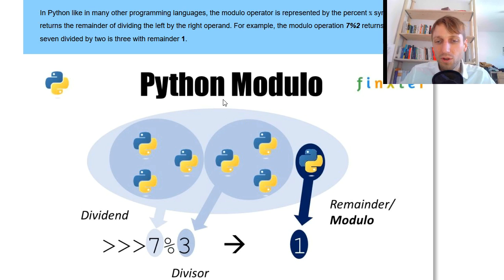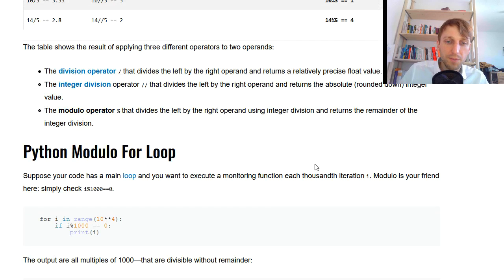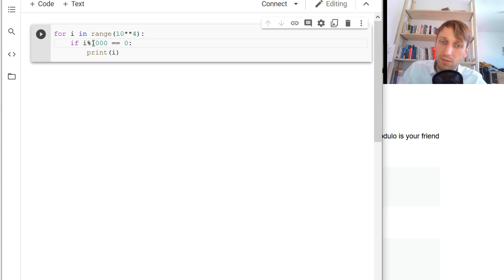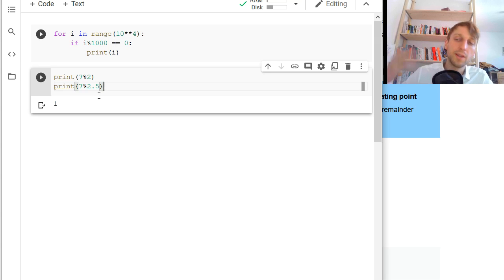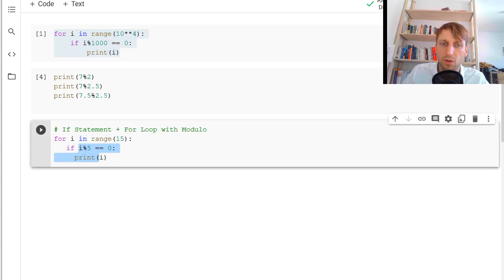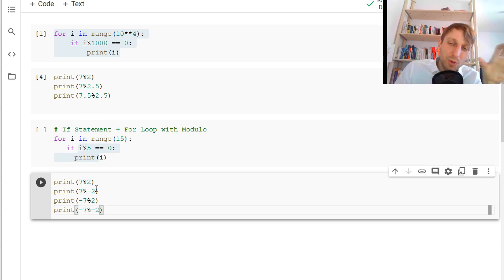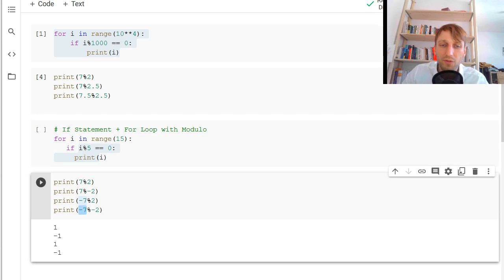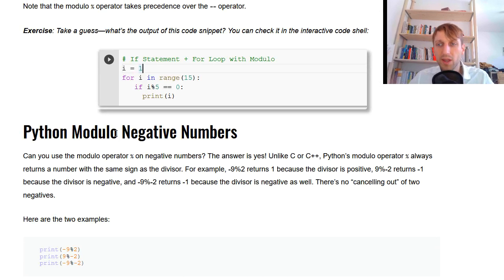Python Modulo - A Simple Illustrated Guide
When I studied computer science, the professors pushed us to learn the theory behind modulo operations and residual classes. But many of us lacked motivation. We could not see why calculating the remainder of the division, i.e., modulo, is such an important concept.

Yet, many practical code projects later, I have gained the experience that modulo plays a role in most of them. Modulo is not optional, it’s a critical tool in an expert coder’s toolbelt! 🤩